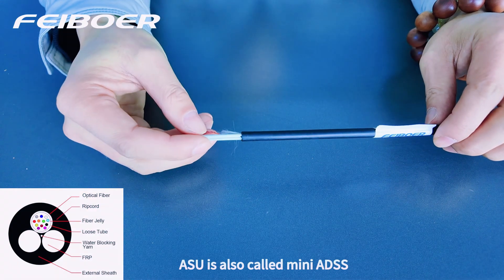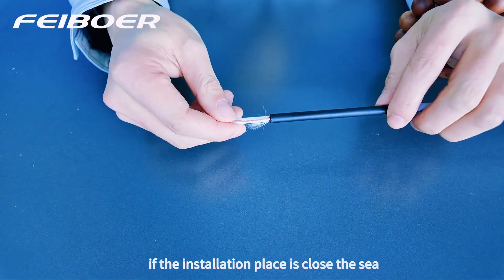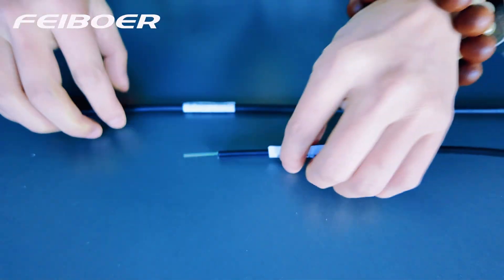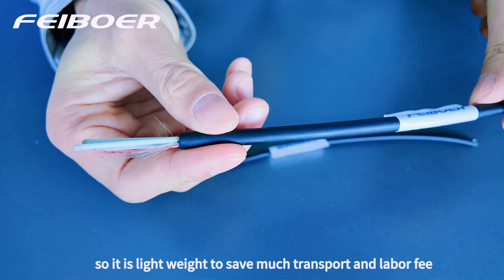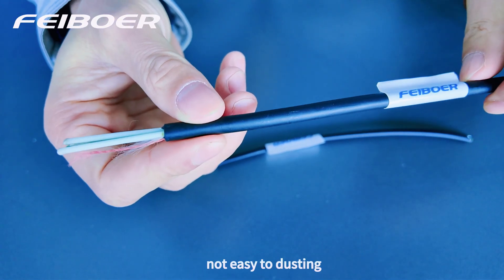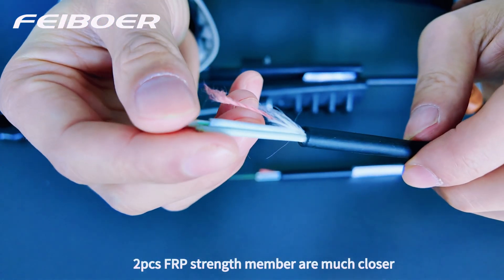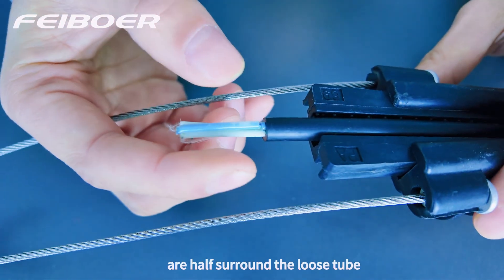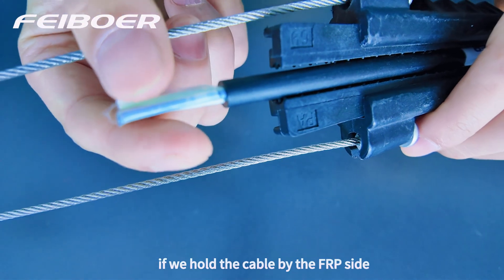Why to Choose ASU（mini ADSS） Fiber Optic Cable？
Feiboer’s G.652D Aerial Self-Supported ASU Fiber Optic Cable has a loose tube structure and water-resistant gel compound to provide crucial protection for the fiber. Over the tube, water-blocking material is applied to keep the cable watertight. Two parallel fiber-reinforced plastic (FRP) elements are placed on the two sides. The cable is covered with a single PE outer sheath. It is especially suitable for installation in aerial for long-distance communication.